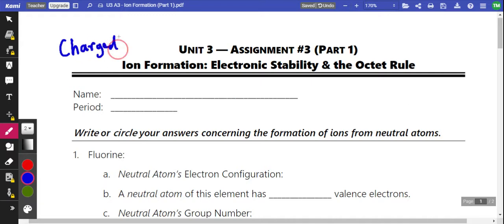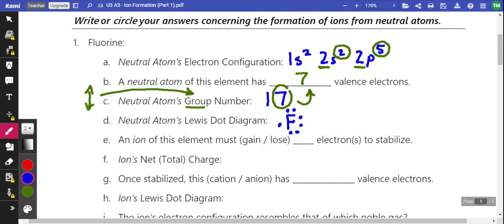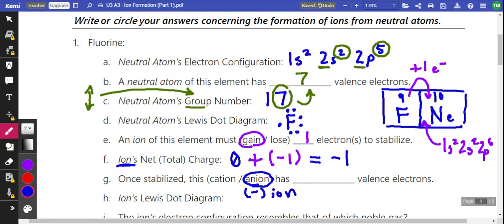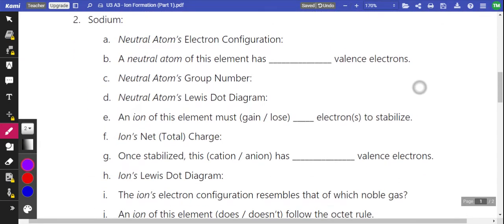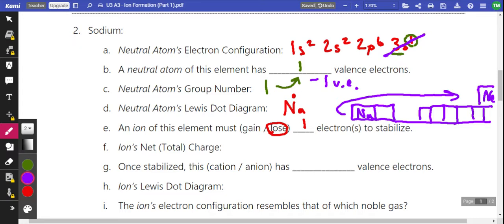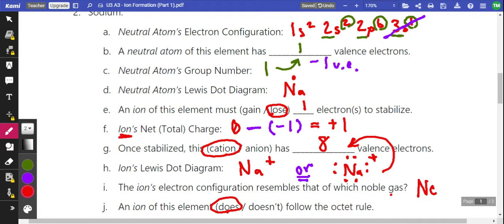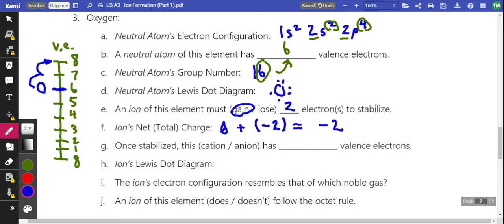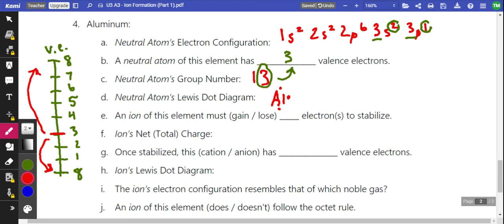Unit 3 Assignment #3: Ion Formation (Part 1) || Chemistry